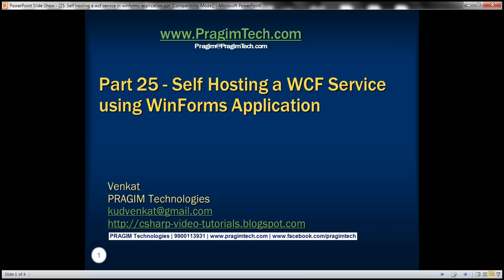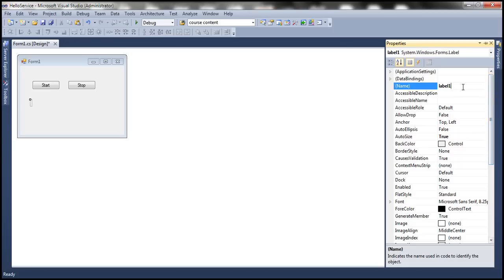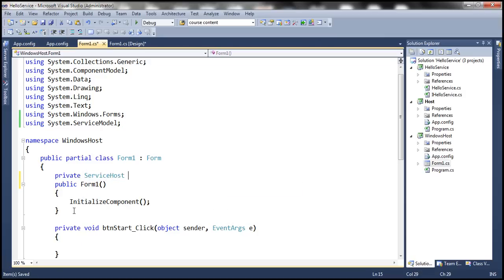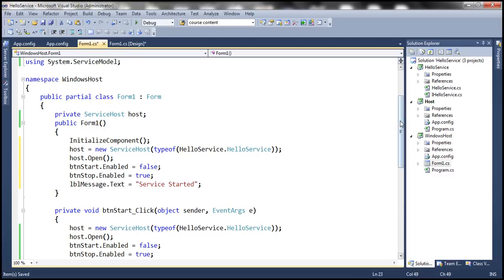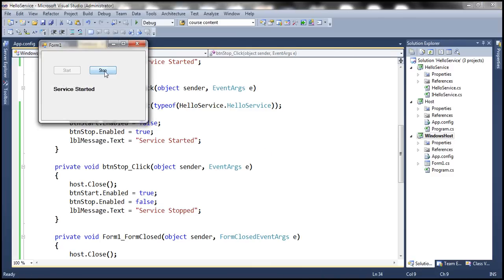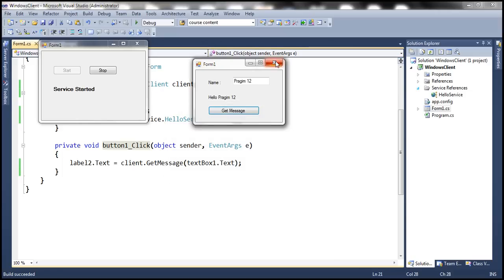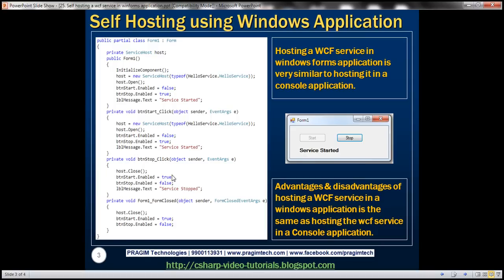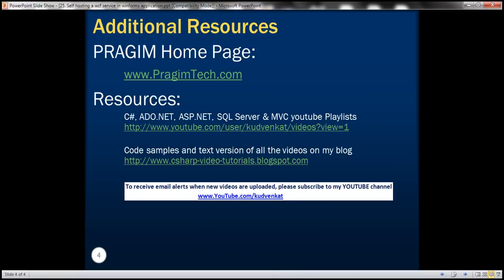Part 25 Self hosting a wcf service in winforms application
In this video, we will discuss hosting a wcf service using a windows forms application. Hosting a wcf service in windows forms application is very similar to hosting it in a console application. We discussed hosting a wcf service in a console application in Part 24. We will continue with the same example we worked with in Part 24.

The advantages and disadvantages of hosting a WCF service in a windows application is the same as hosting the wcf service in a Console application.